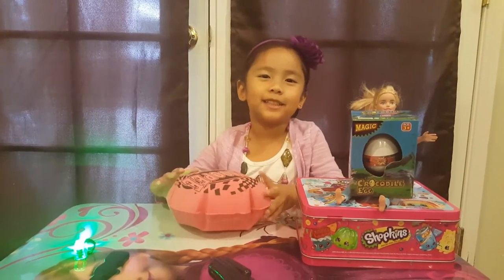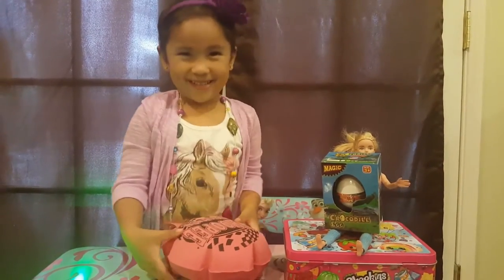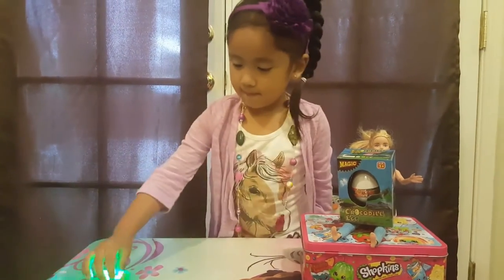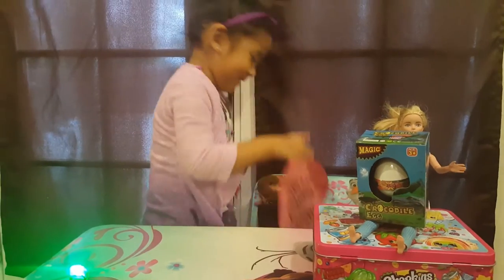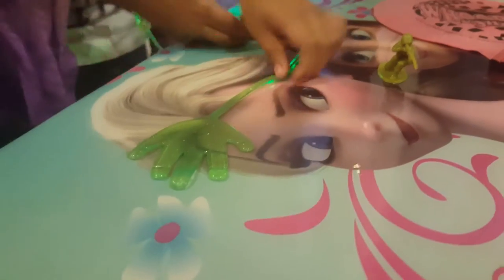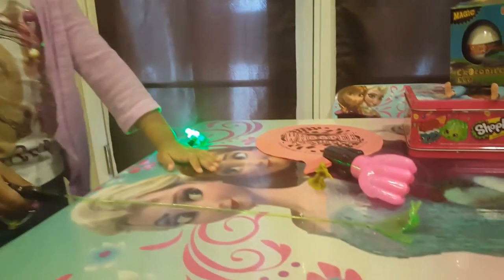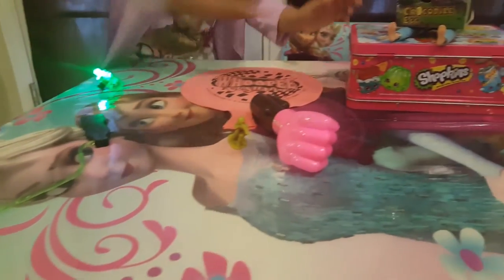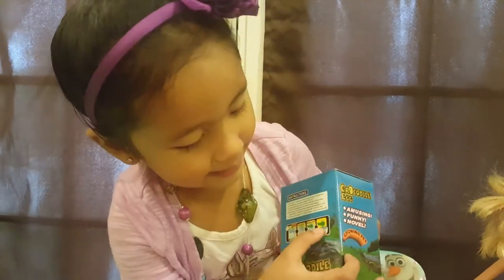"Whoopee Cushion"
Mikayla sitting on her Whoopee Cushion... Barbie and a soldier joining Mikayla...playing with a green sticky hand...Shopkins lunch box and green flash light as background props

Mikayla 4 years old